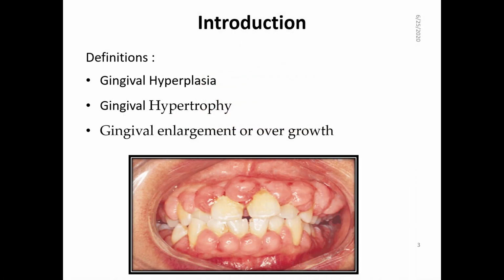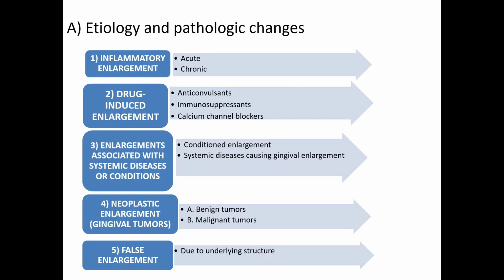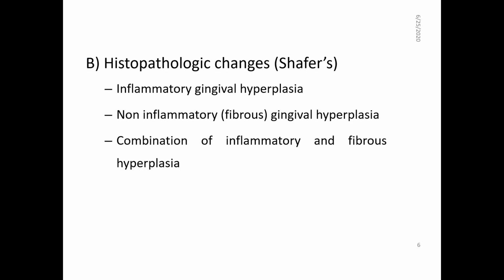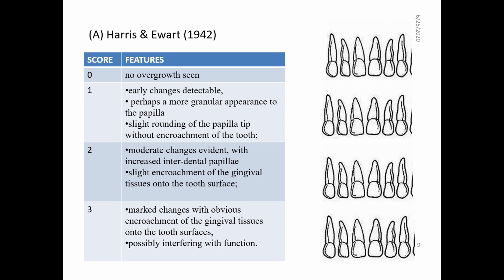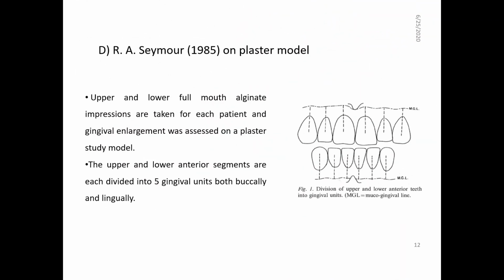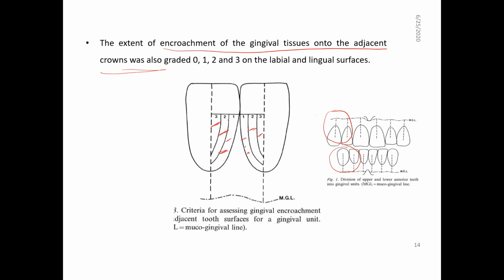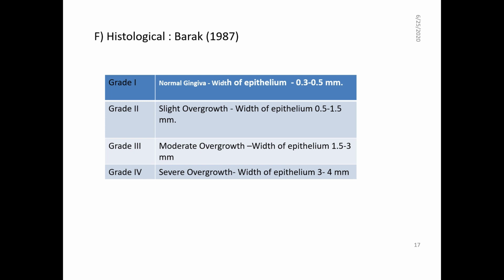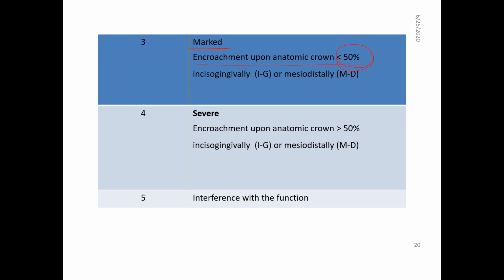Classification series-part-1-Gingival enlargement#collection of all scorings#clinical case questions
This video is a first pat of a new series " periodontal classifications and scoring". It is a collection of 3 classifications and 8 scoring systems related to gingival enlargement. these are simplified and explained with the help of clinical pictures and diagrams. Another salient feature is that various clinical cases related to topic are given where your can self evaluate your knowledge about the topic. KINDLY COMMENT YOUR ANSWERS IN THE COMMENT SECTION FOR MAKING IT MORE INTERACTIVE.

REGARDS

DR. ANKITA JAIN

BDS, MDS (Periodontology and Implantology)

Principal Investigator

youtube channel: Your Dental Tutor

Facebook Group and Page: Your Dental Tutor

Twitter: Your Dental Tutor( periolove)